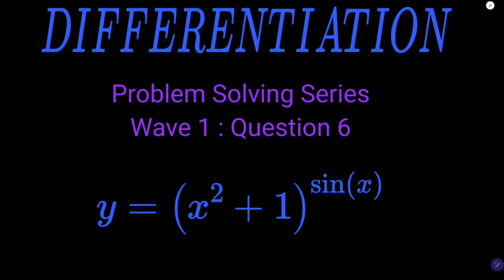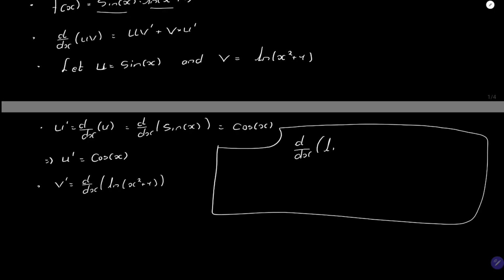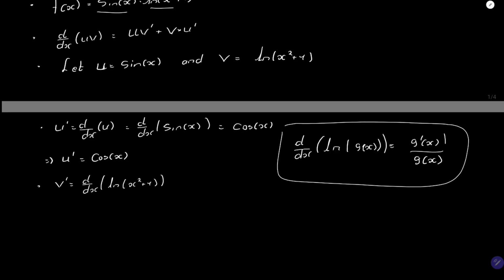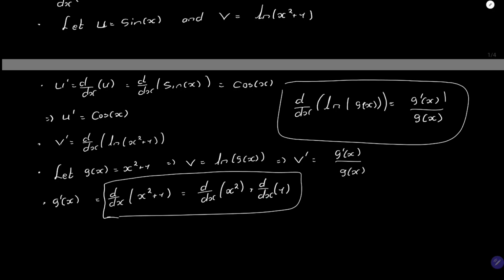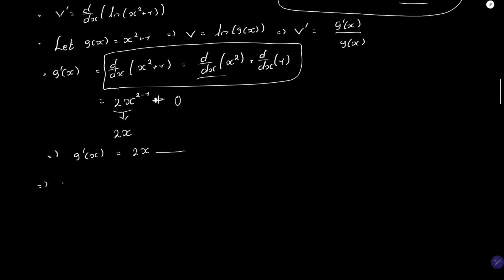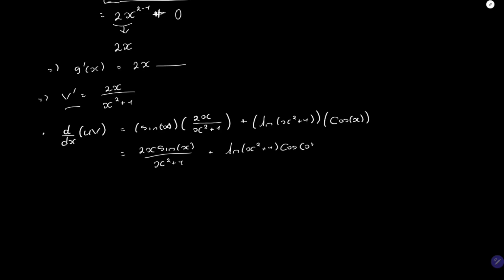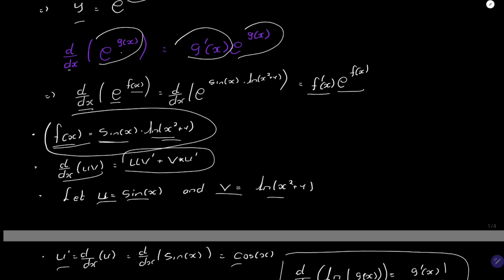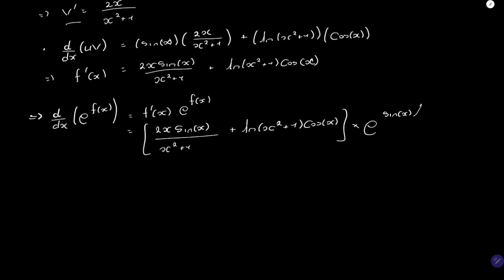Lecture 16. Calculus I & II: Focused Differentiation Problem Set Walkthrough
Welcome back to the Differentiation series! In this crucial Part 2 lesson (IX Basic Differentiation), we tackle the derivatives of all six basic trigonometric functions.
​If you are learning calculus, these six formulas are fundamental. We will go through the proof and application for each one, ensuring you understand not just the 'what' but the 'why' behind these derivatives.